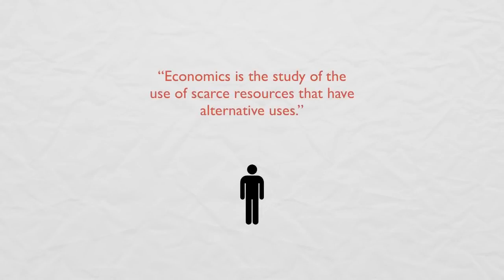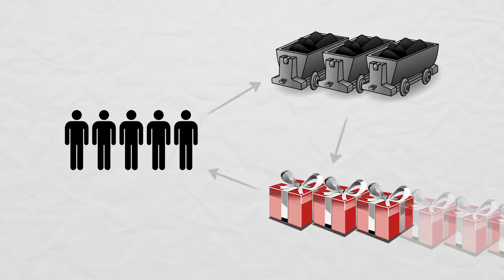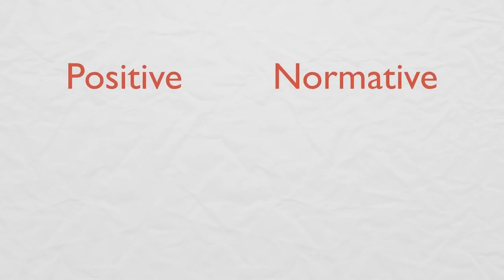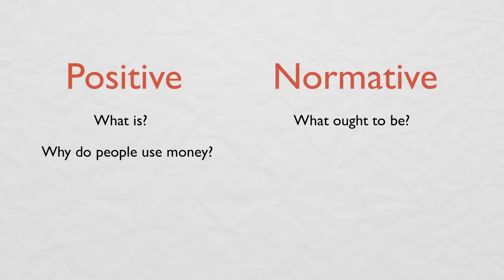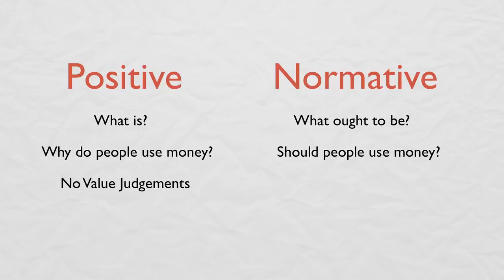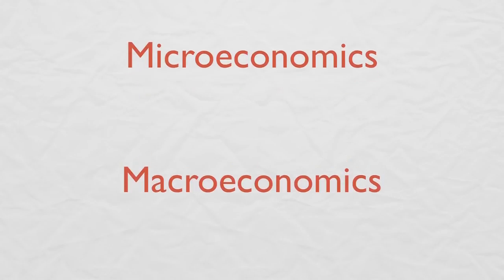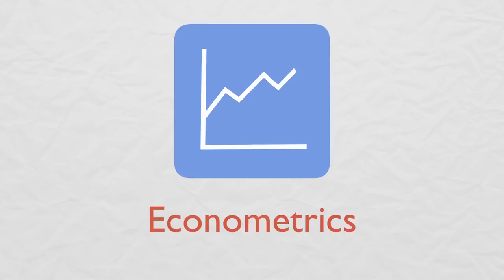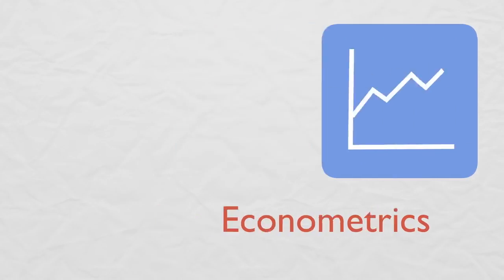what is economics???